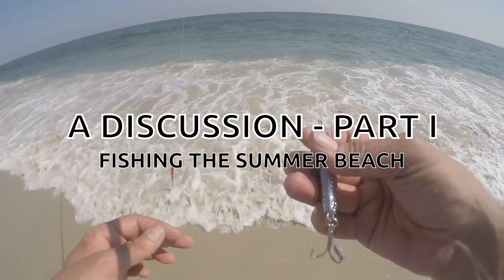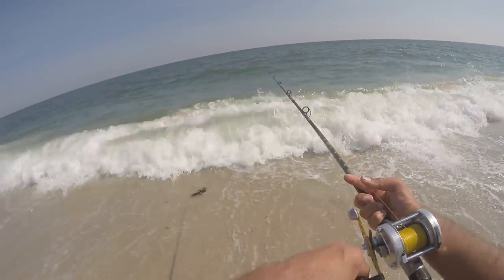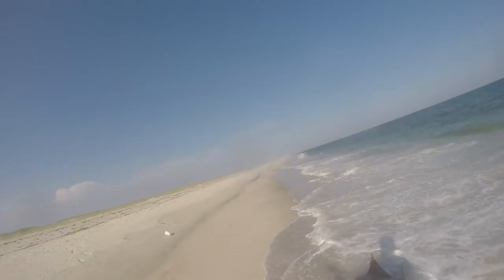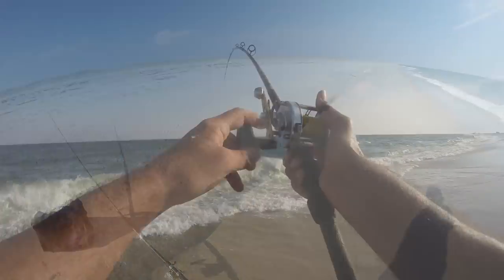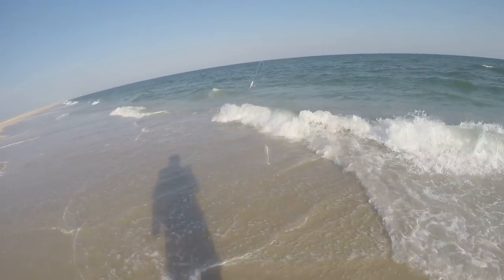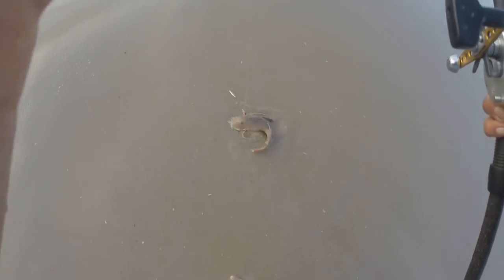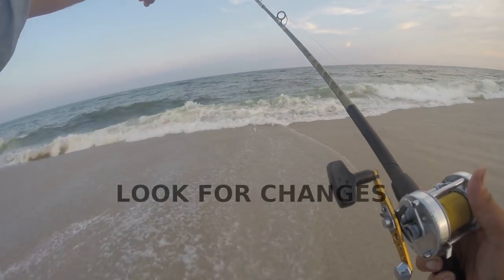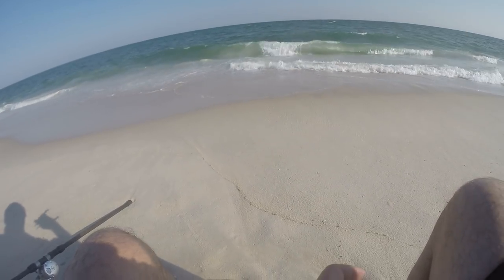How to SURFCAST the Summer Beach - A SIMPLE APPROACH - Part I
How to SURFCAST the Summer Beach - A SIMPLE APPROACH - Part I.  If you are new to surf casting or just fishing the beach the open waters can be a very intimidating place for novice and expert anglers alike.  However the summer brings easy fishing and your success will open your eyes wider for things to look for in fall or springtime fishing.  The vast array of fish you will catch in the summer relate pretty much the same as well sought gamefish.  In this video i do not talk much on what I am throwing but how I approach the water to a small degree.  One must keep in mind the surf is a dynamic place and changes by the moment and a lot more thought goes into a cast then I can describe.

In this two part series we will encounter many fishes on the north east Atlantic coast.  We will see many fluke or summer flounder, sea robin, several species of sting ray, bluefish, pug fish or stargazers, sundial,  bluefish and even tuna or bonito.  I enjoy surfcasting the shore with jigs and teasers as they will pretty much catch any active summertime fish.  I am happy to share my experiences with all those around the world and hope you enjoyed the video as much as we did making it.

for current reports, tides, moon phase, wind data and weather info for your next outing.